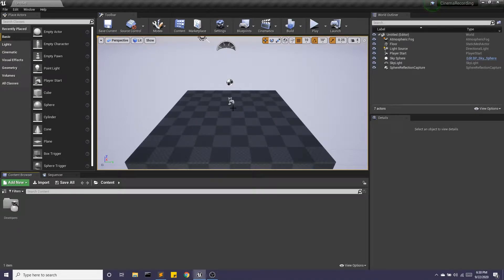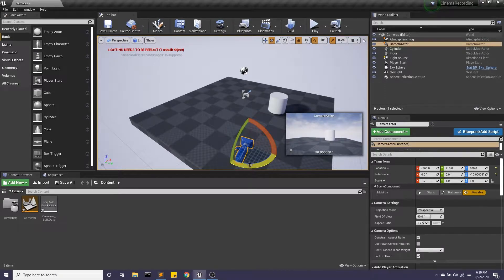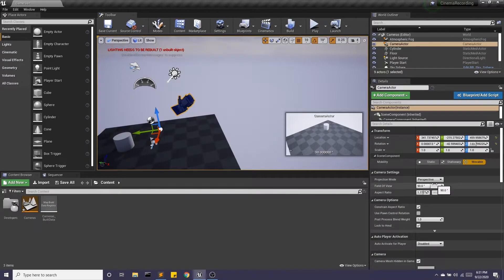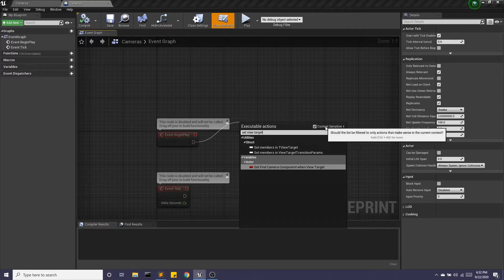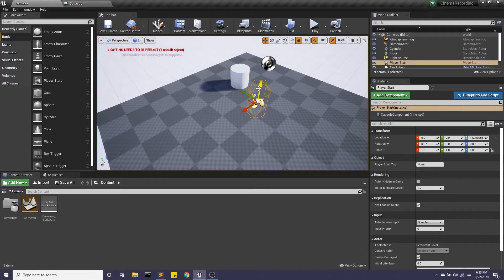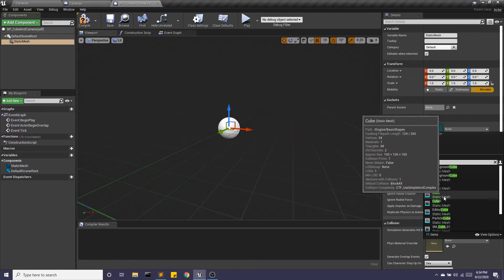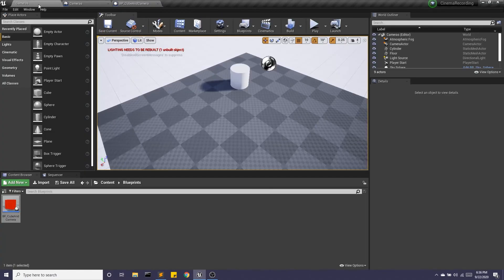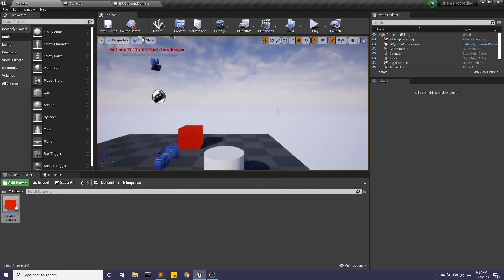2.0: Introduction to Cameras in Unreal - 3D Cinema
This video covers how to add cameras, adjust them, use camera components in blueprints, switch the default view to your camera and more.
This tutorial uses Unreal Game Engine 4.25